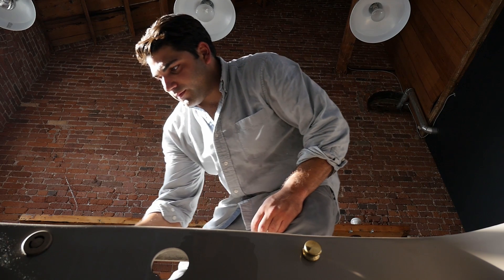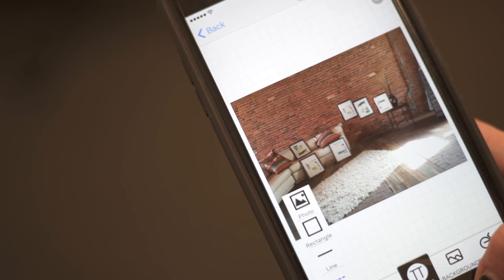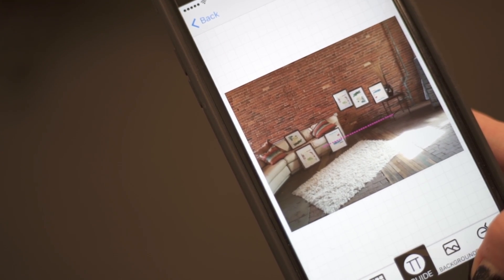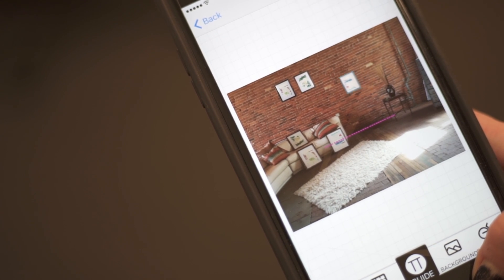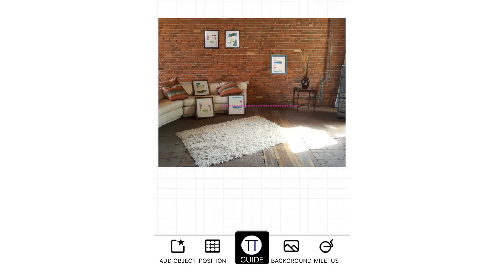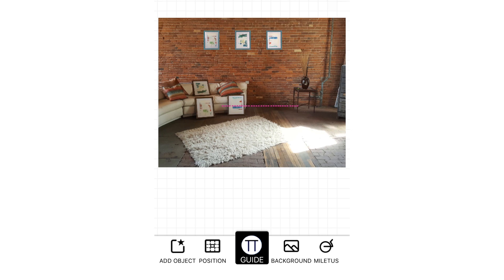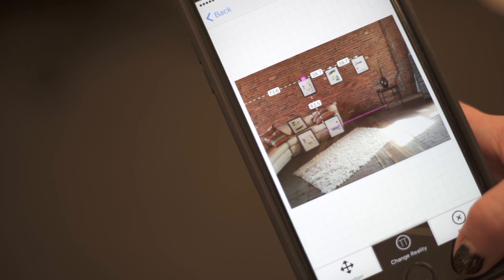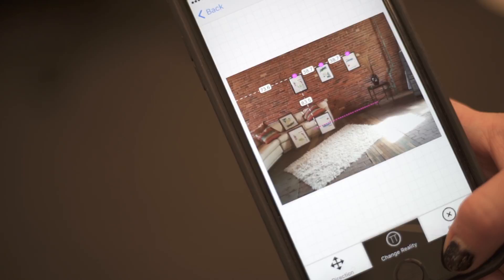Cubit | Smart Tape Measure with Mixed Reality Design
Cubit takes accurate measurements & allows you to design virtually in app with real context & scale.